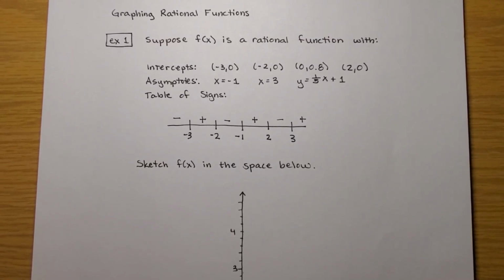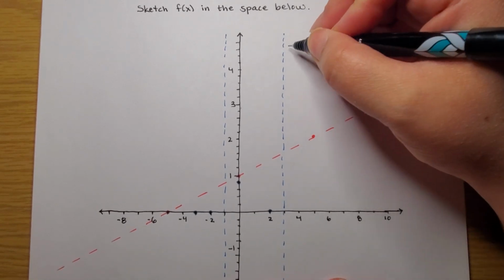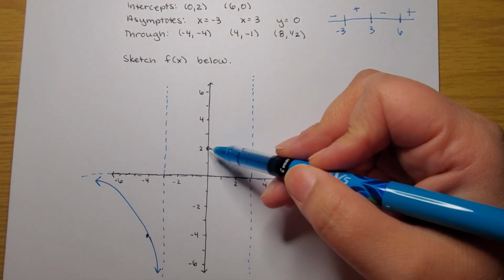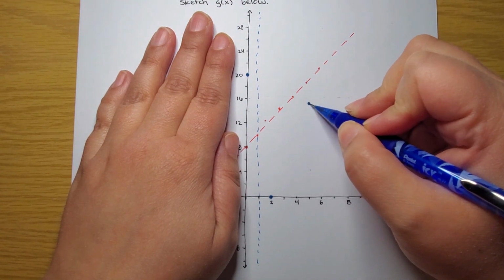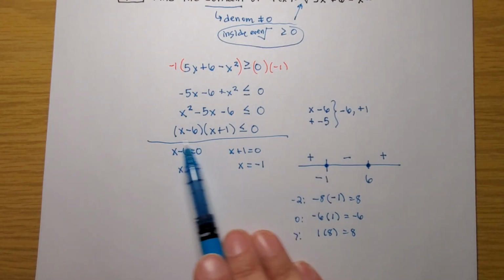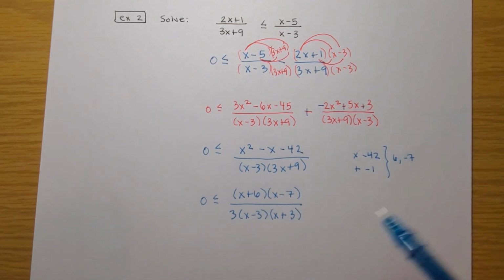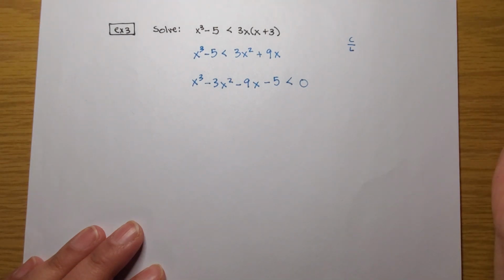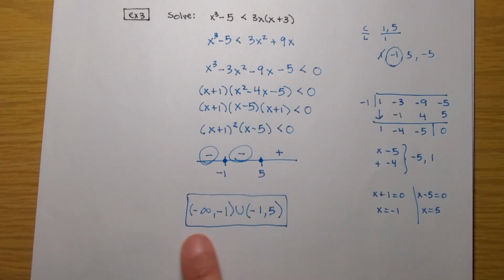Precalc Snow Day Examples: Graphing Rational Functions & Solving Nonlinear Inequalities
0:00 Introduction
0:52 Graphing Rational Function (2 vertical, 1 oblique asymptote)
11:30 Graphing Rational Function (2 vertical, 1 Horizontal asymptote)
18:33 Graphing Rational Function (1 vertical, 1 oblique asymptote)
25:24 Nonlinear inequality (domain, quadratic)
32:02 Nonlinear inequality (rational expressions)
44:22 Nonlinear inequality (Polynomials)
52:40 Summary of Nonlinear Inequalities & Wrapping up